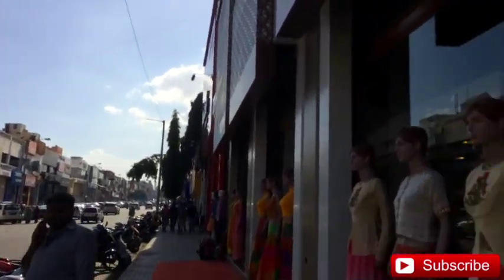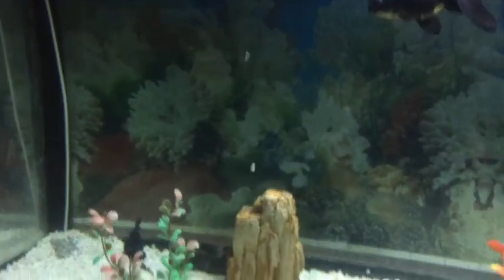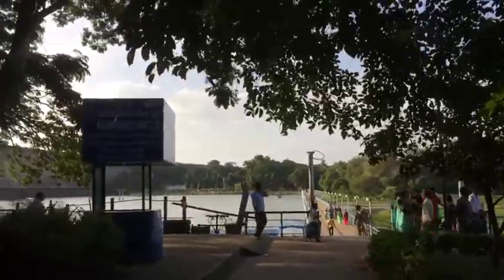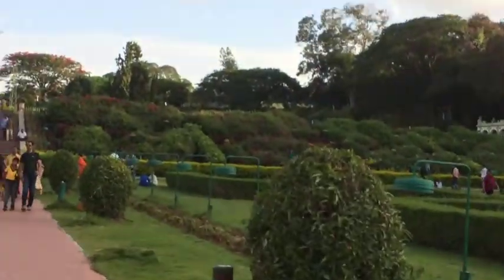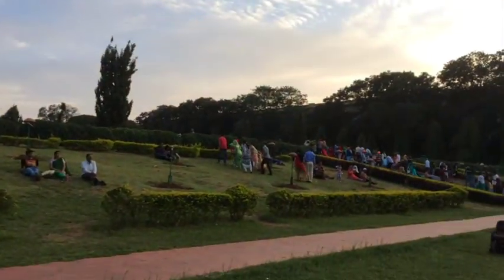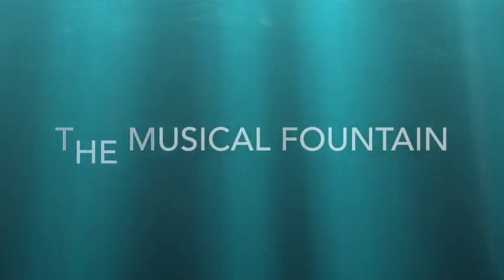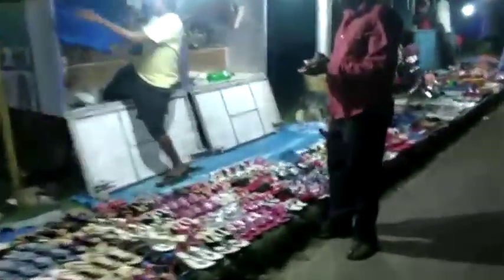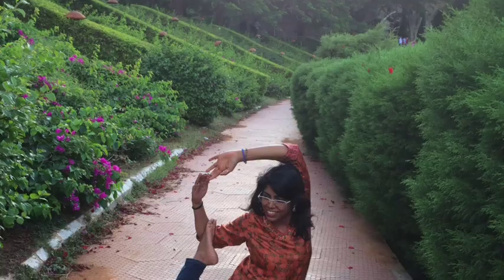Brindavan Gardens Mysore city Travels 2017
Brindavan Gardens Mysore city, Karnataka Tourism. This video will take you around the brindavan gardens, Enjoy the natural beauty, the greenery and the fountains, you can also enjoy the Musical fountain on Bollywood/Hindi songs. when travelling to Mysore do visit this place it is located across the Kaveri river. It has lot of shopping options too and that too cheap :)

Click here-

Sandhya